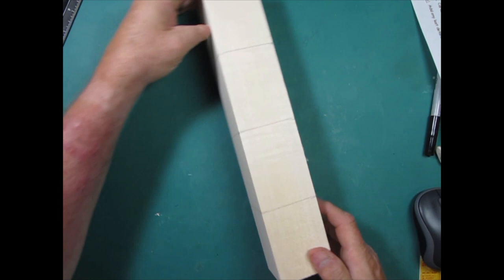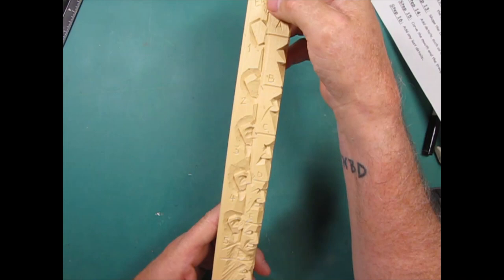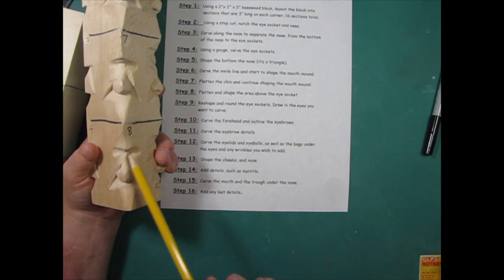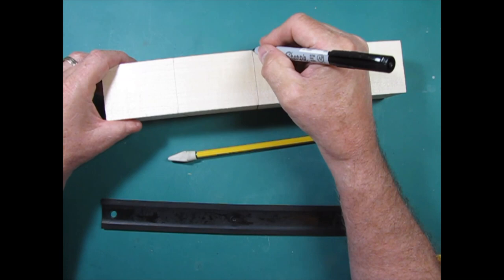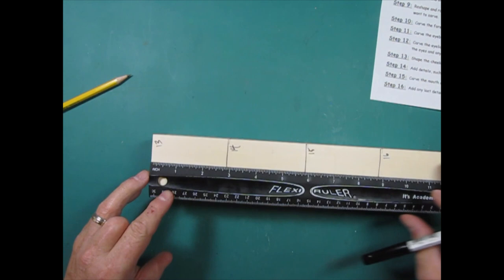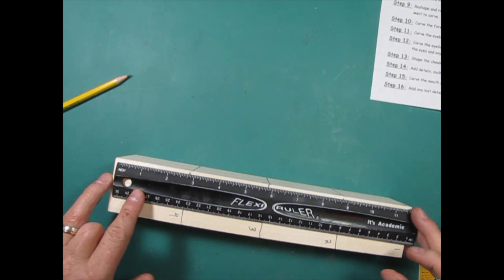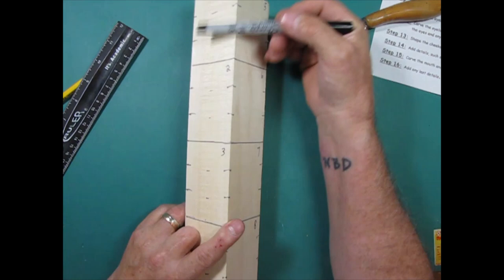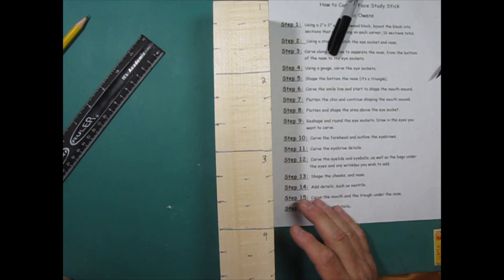Face Study Stick Tutorial Part 1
Learn how to practice carving faces by creating a Face Study Stick.